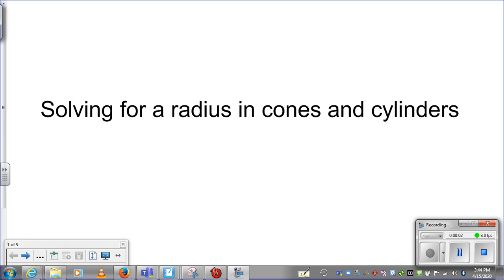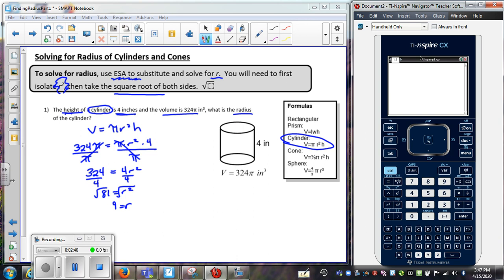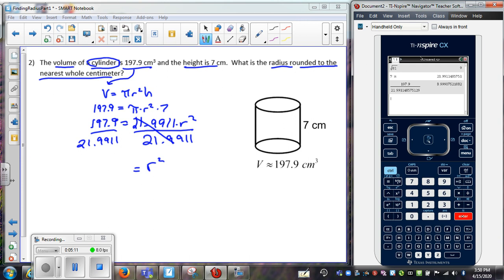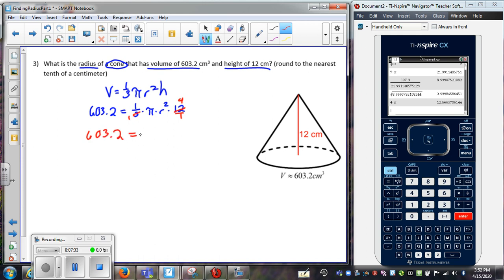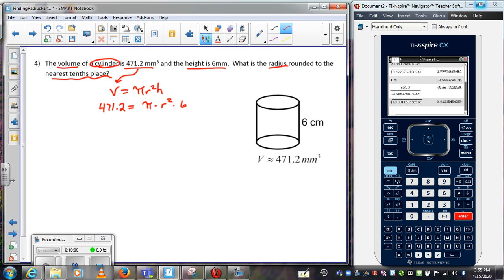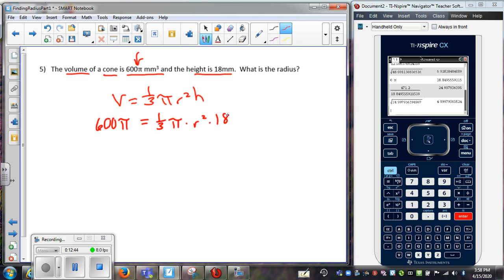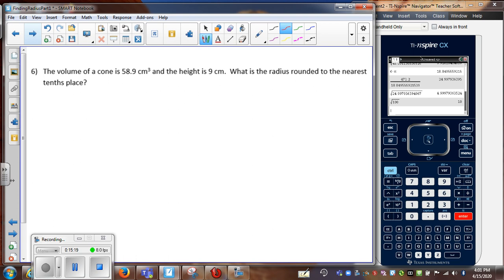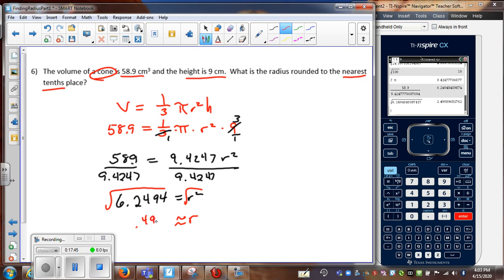Finding Radius of Cones and Cylinders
This video illustrates how to find the radius of a cone or cylinder given the volume and height.